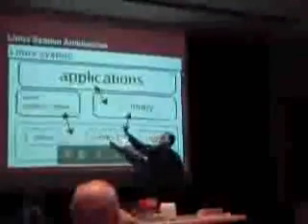[BLU] Porting the Linux kernel (2/9)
(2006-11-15) Jon Masters, Senior Software Engineer at Red Hat Software,
reprises his recent kernel porting talk at LinuxWorld Expo UK.

User group meeting of Boston Linux & Unix on Wednesday, November 15, 2006.